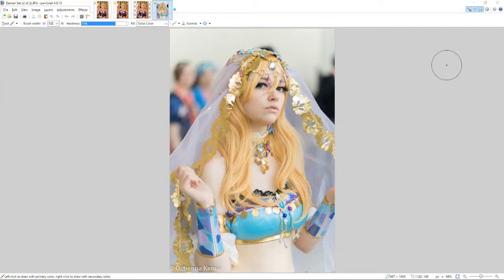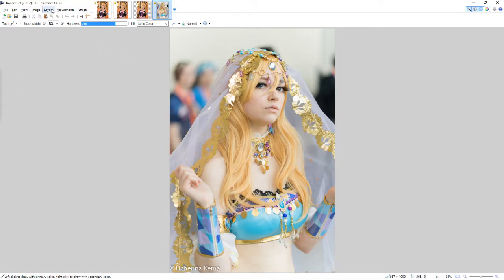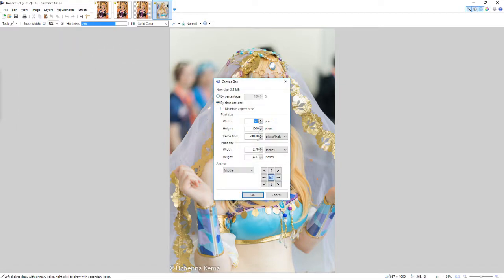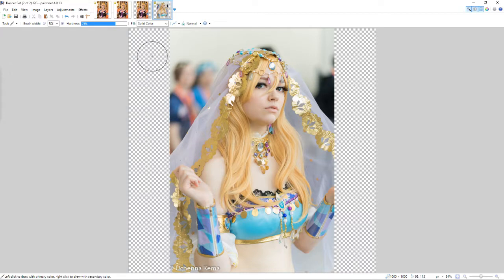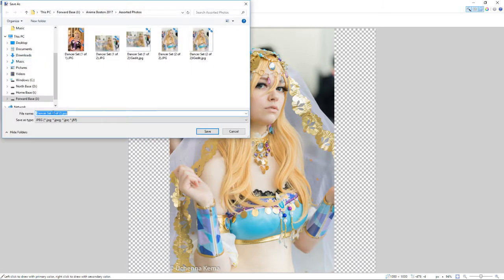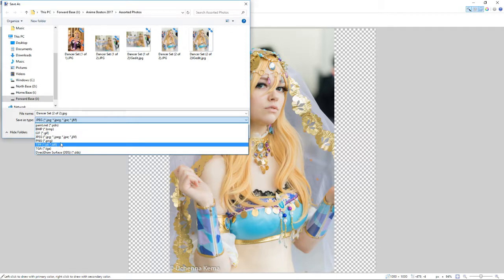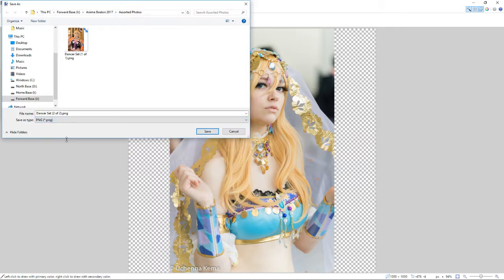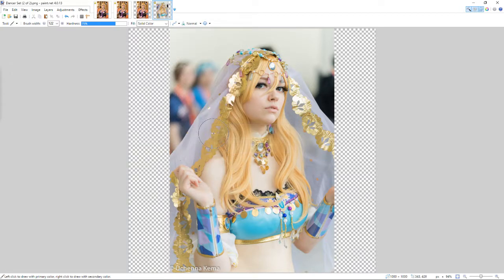Basic how to process images for Instagram (using paint.net)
So this is a reference file, I know how to use photoshop (I have an automation chain I use), how to edit files using free paint.net for instagram. Something I put together using OBS

COSPLAYER